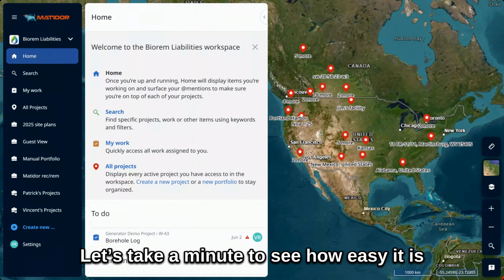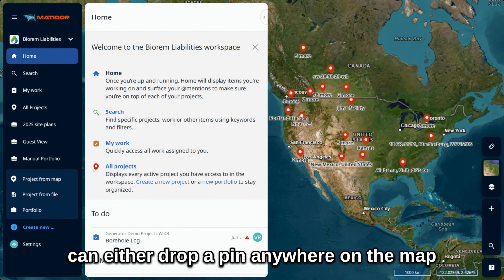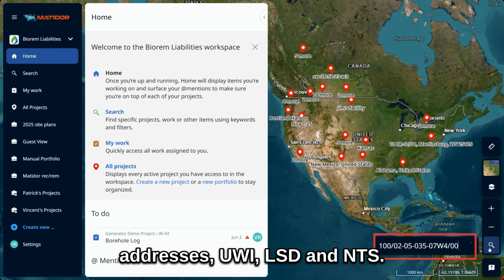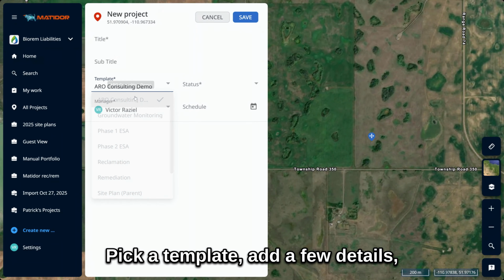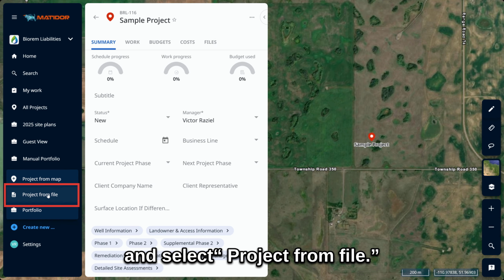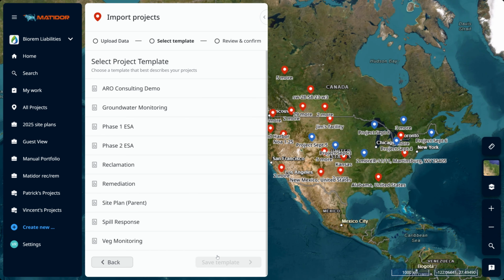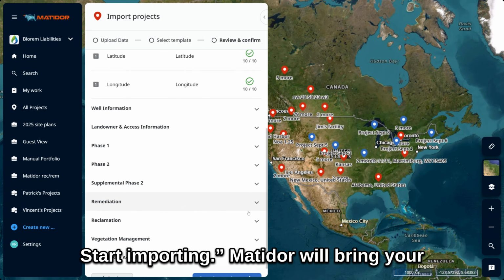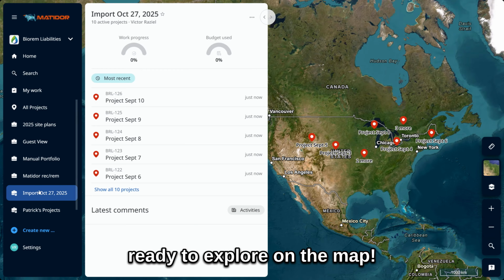Matidor 101: How to Add Projects in Matidor | Create or Import Projects from the Map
Learn how easy it is to add projects in Matidor — from dropping a pin on the map to importing an entire portfolio in minutes. In this quick tutorial, we’ll walk you through both options step by step.

✅ Add a project directly from the map using coordinates, addresses, UWI, LSD, or NTS
✅ Import multiple projects at once from a spreadsheet
✅ Match project fields, pick templates, and preview your data before importing

Whether you’re managing environmental, field, or municipal projects, Matidor helps you set up locations and track everything effortlessly on one visual platform.